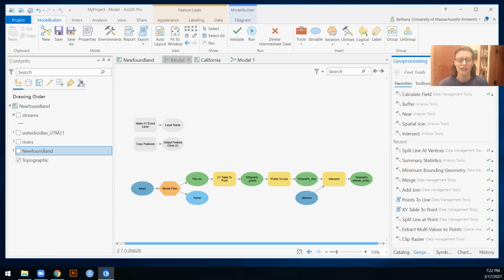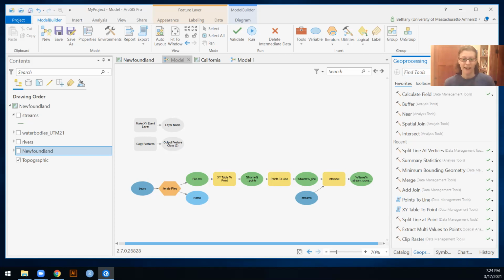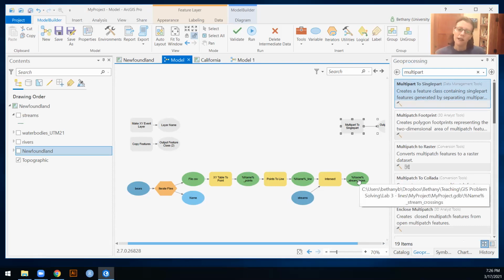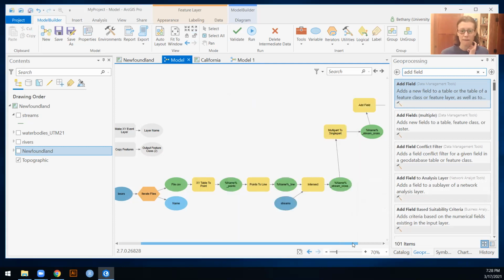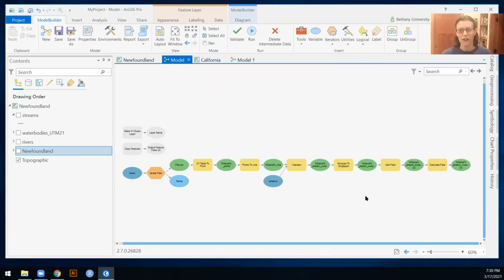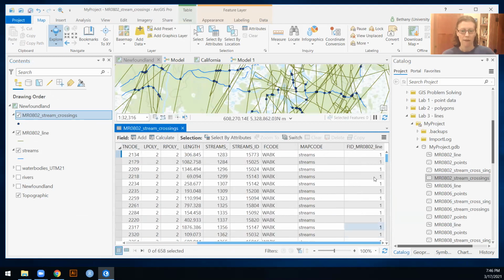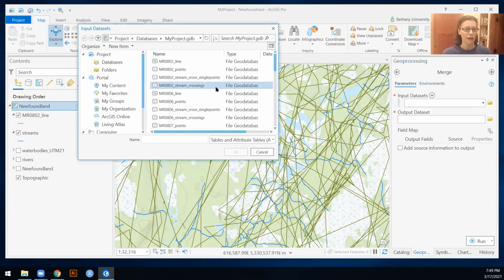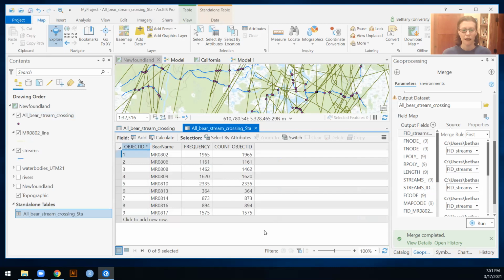Merging modelbuilder output - supplemental tutorial for bear data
Supplemental to Lab 3 tutorial with Newfoundland bear collar data.  Adding bear name as a new field to make it possible to merge and summarize your data once at the end.  This follows the previous tutorial for Lab 3 for GIS Problem Solving at UMass, Amherst.